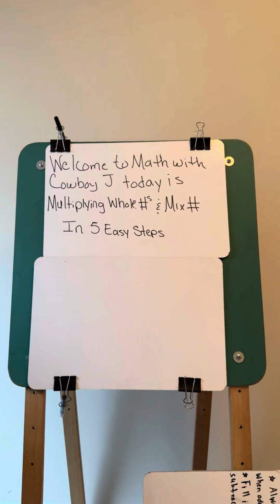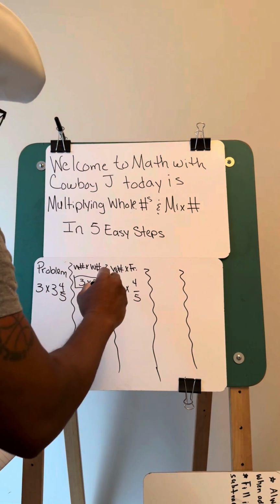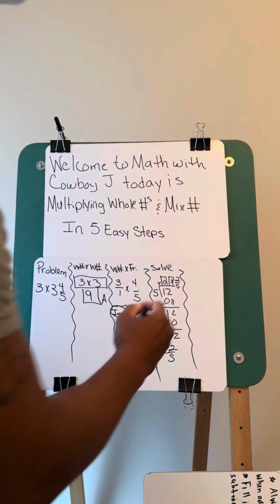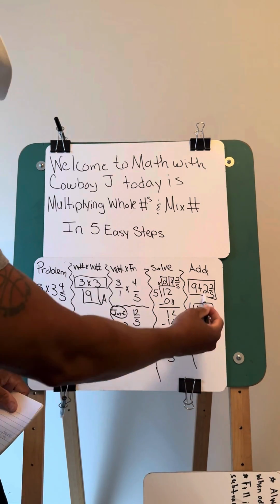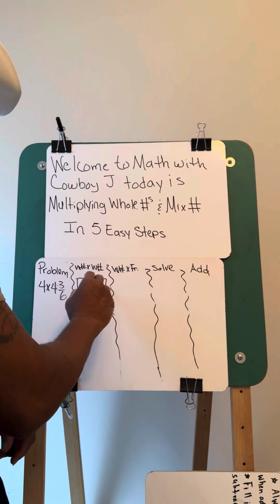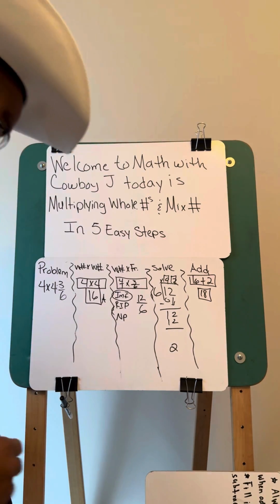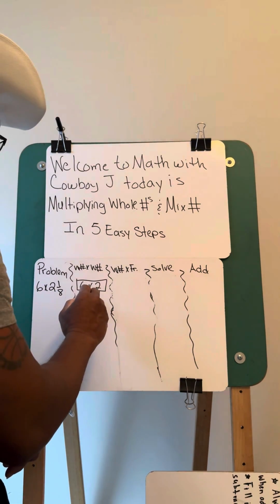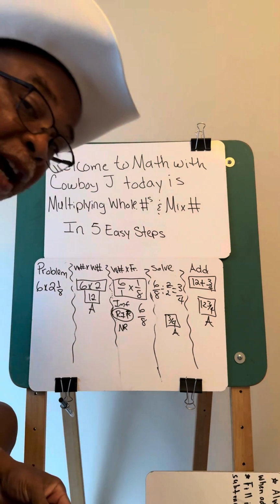Multiplying whole numbers and mixed numbers in 5 easy steps